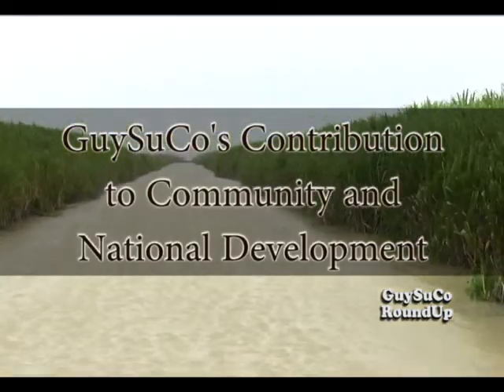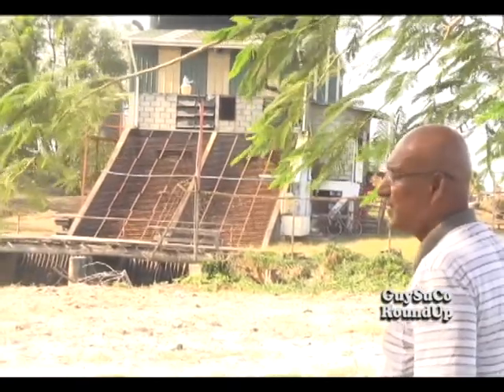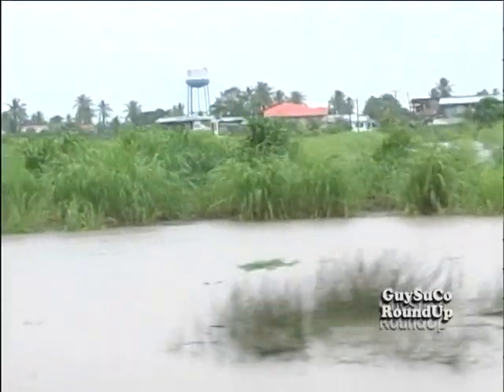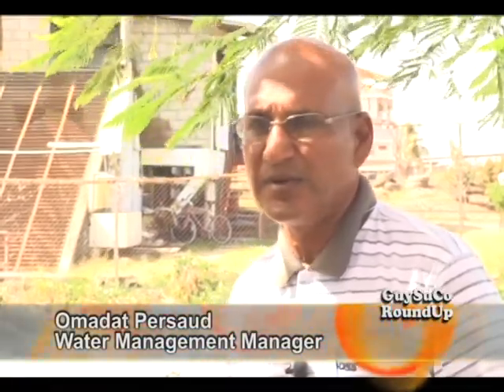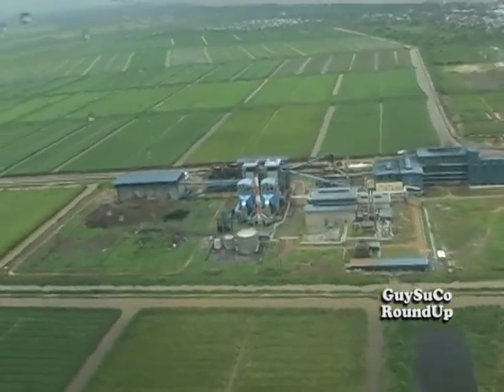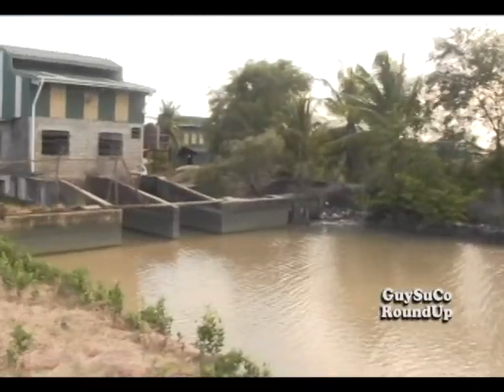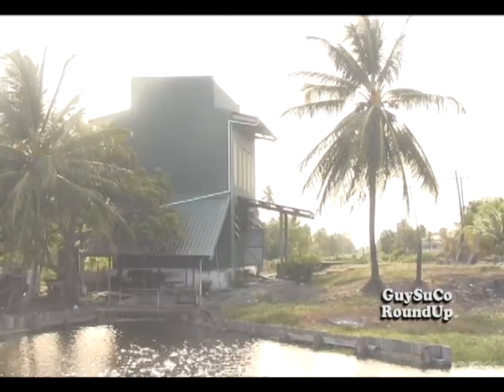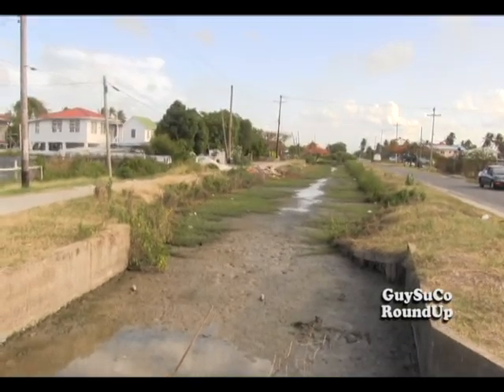Water Management - Key to the Sugar Corporation and Communities